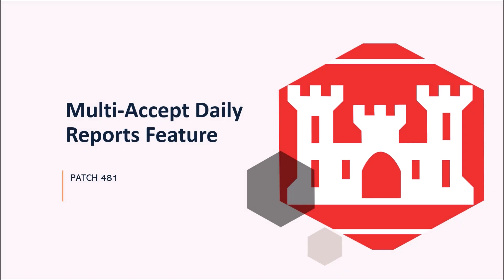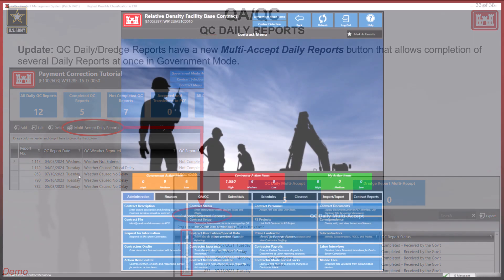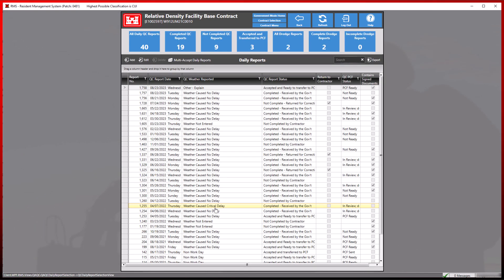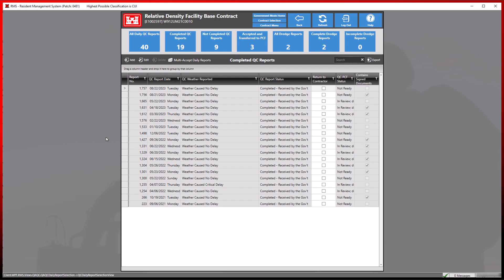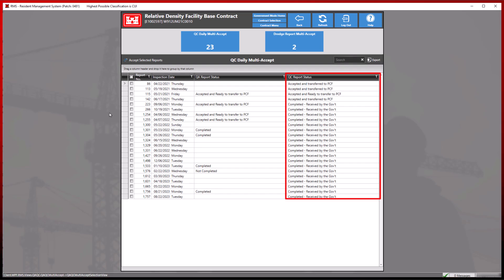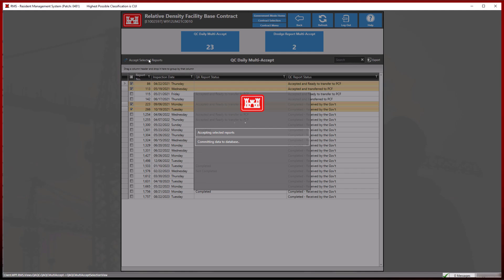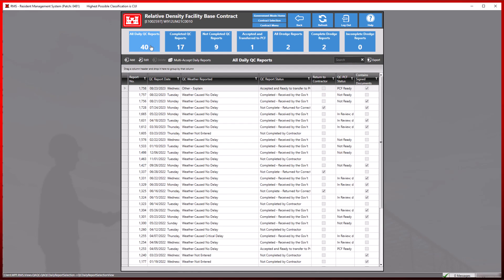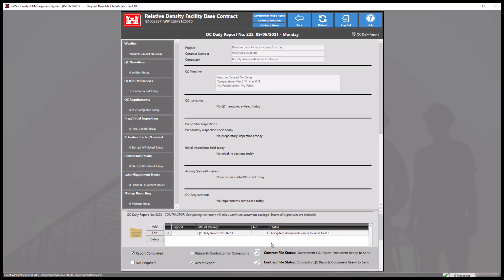New Feature: QC Daily Reports Multi-Accept (Gov Mode only)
New RMS Release Updates for patch 481. Release date 6/27/2024

*Update*: QC Daily/Dredge Reports have a new Multi-Accept Daily Reports button that allows completion of multiple reports at once in Government Mode.

Please note that some of the daily reports will show as accepted before being accepted through this new capability, and this is due to previously accepted document package statuses. If the report shows in the multi-Accept feature, then one of two possibilities exist.
1. The document package has been completed, but the report has not been completed
2. There are multiple document packages and while the first one had been accepted, the subsequent document packages have not.